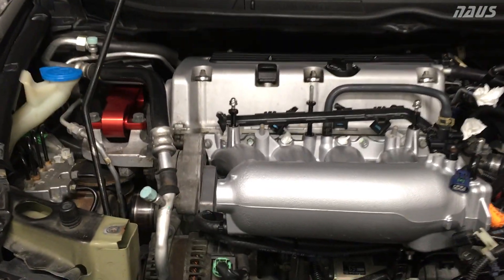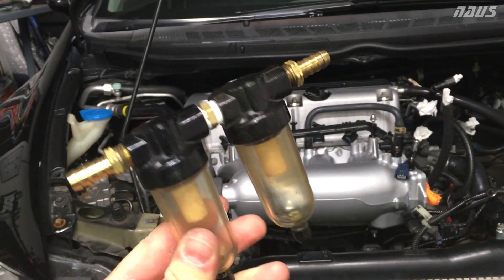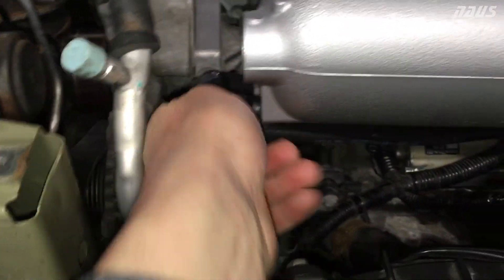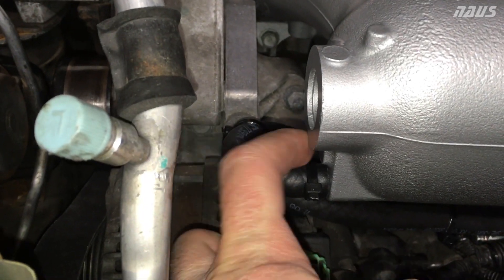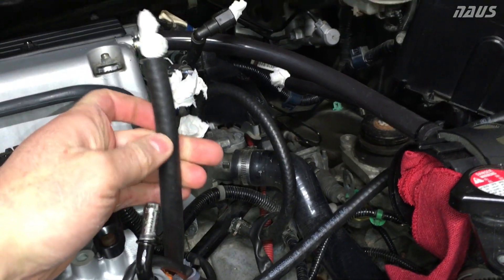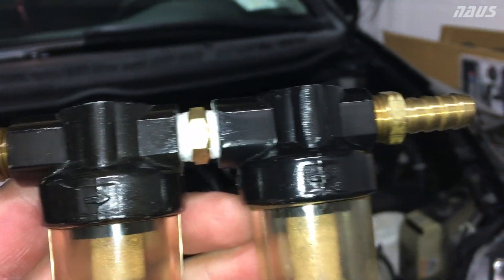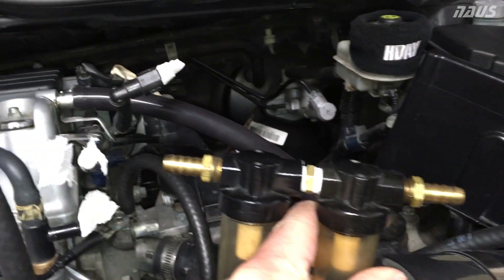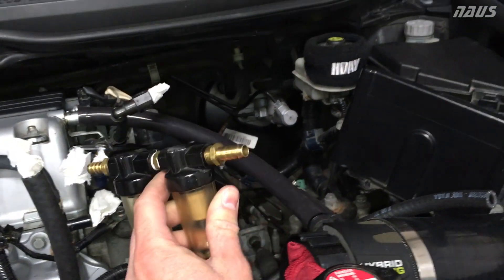Civic Si (8thgen) All Motor Catch Can Setup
Super Easy and effective way to setup an air oil separator as a catch can for PCV blowby. Less oil in the intake to burn = more power and cleaner running. Video highlights the easiest way to route your hoses.